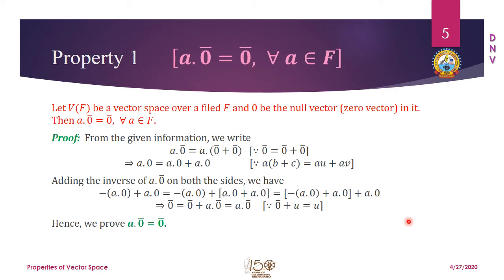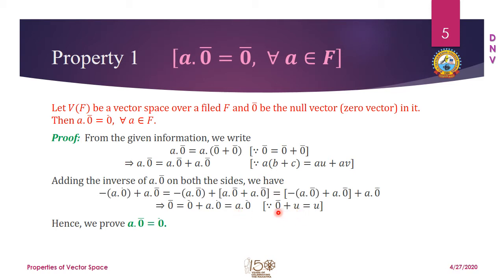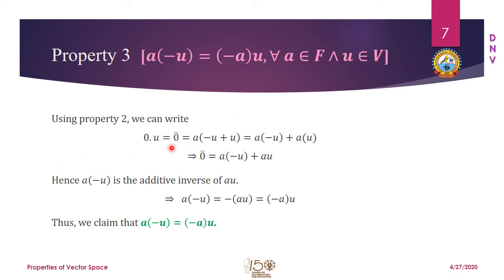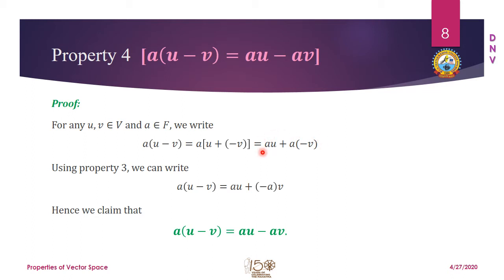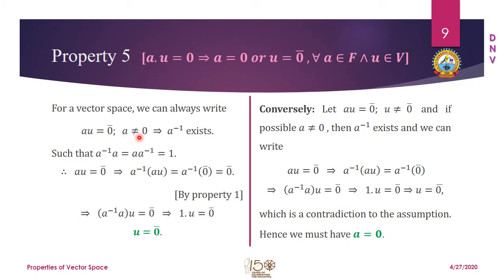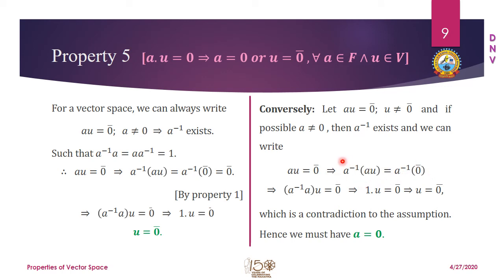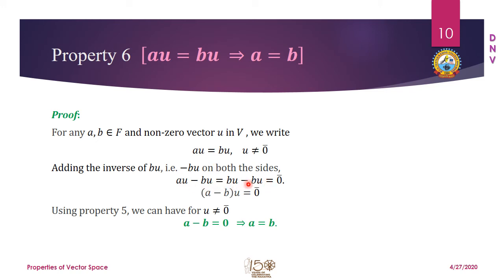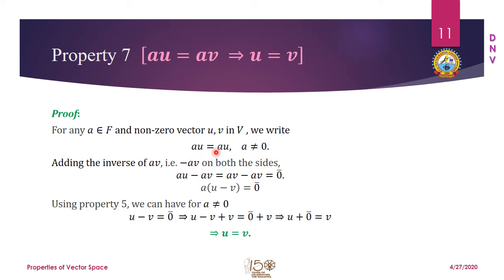Lecture 19 (Properties of Vector spaces)